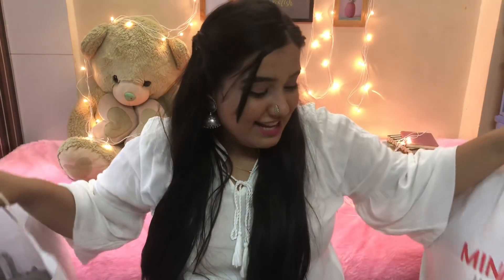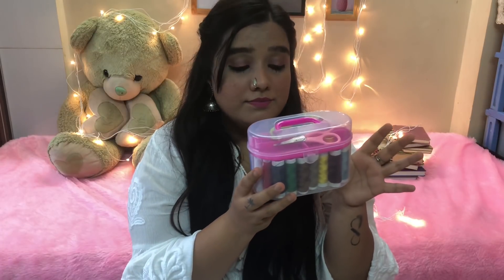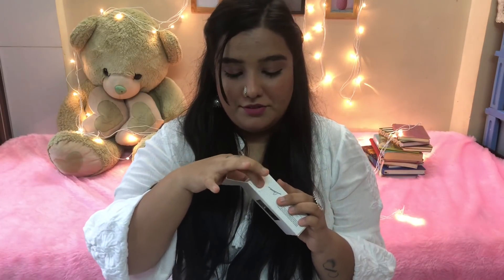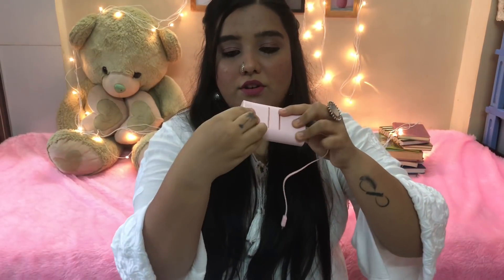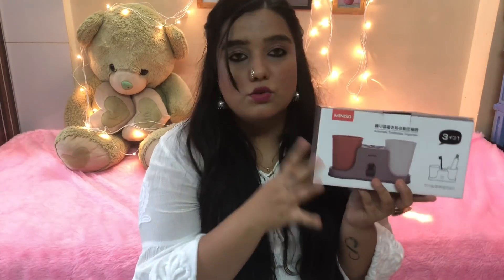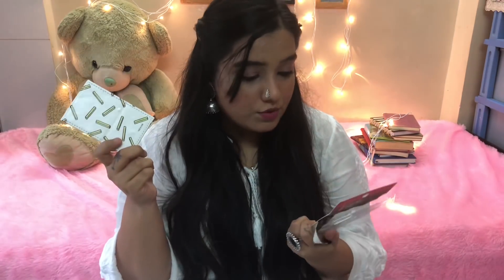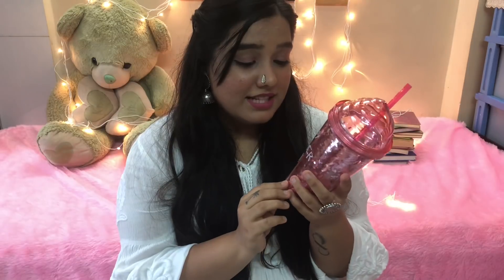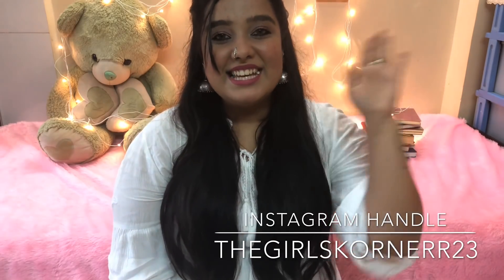HUGE Miniso Haul | Neelam Punjabi.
Haul’s are my favourite kind of videos to watch, so I thought of doing  a Miniso Haul which is trending on youtube these days.

Love,
XOXO
Neelam